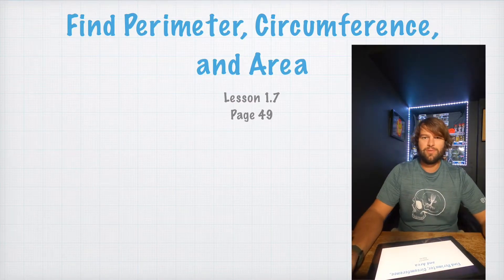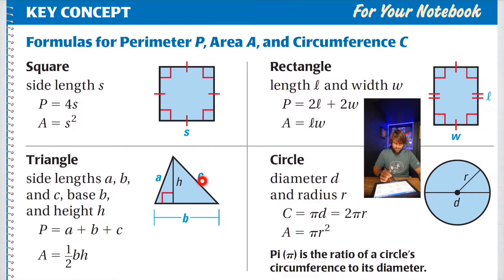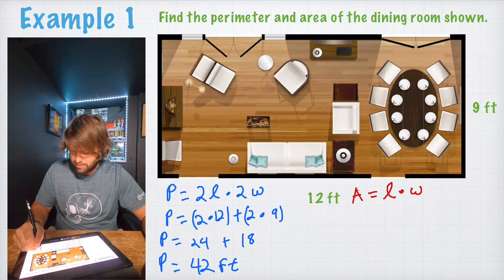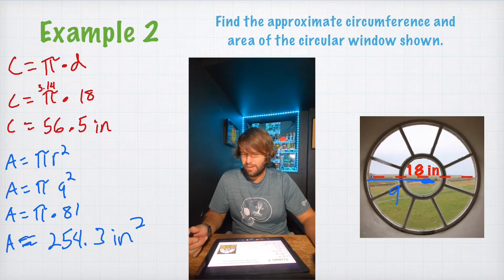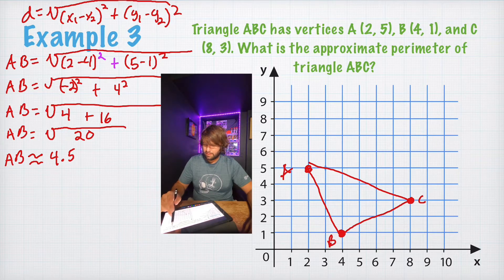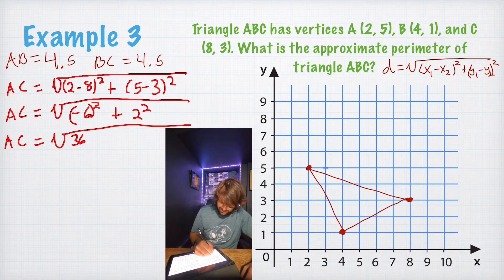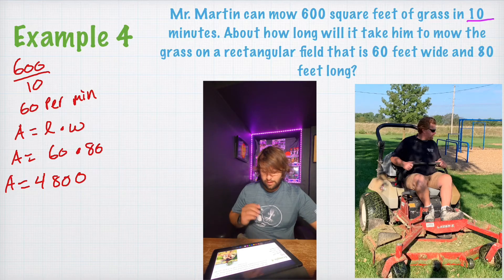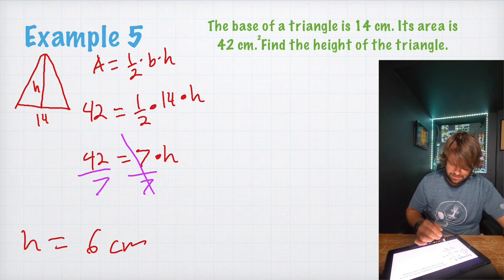Geometry Lesson 1.7 Find Perimeter, Circumference, and Area